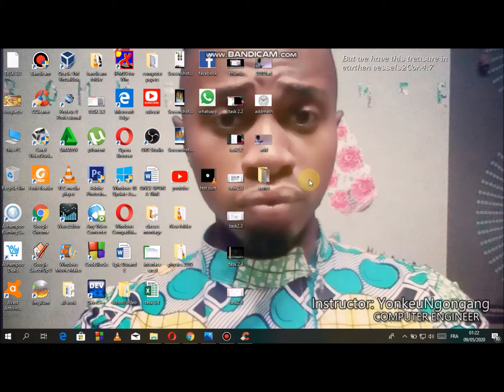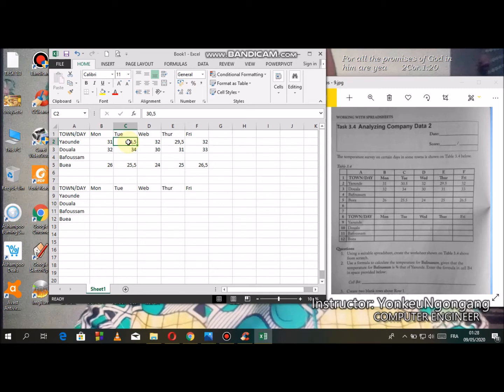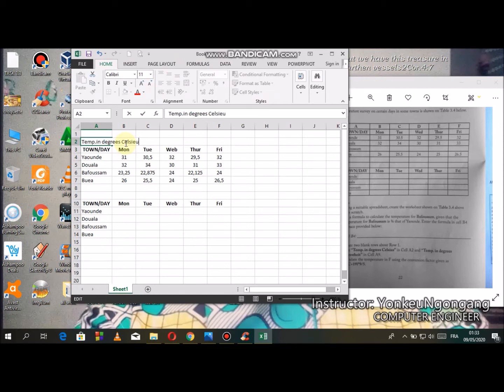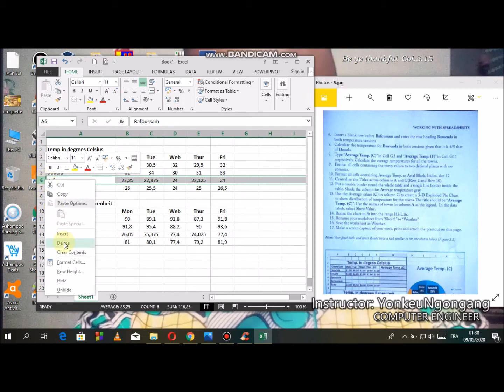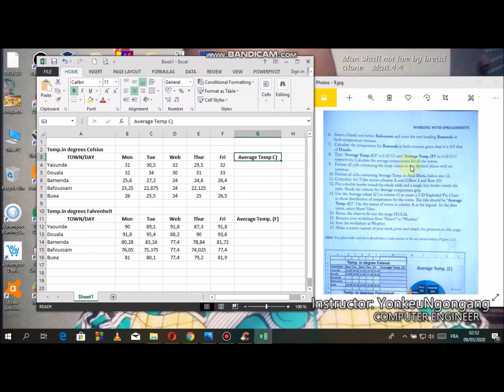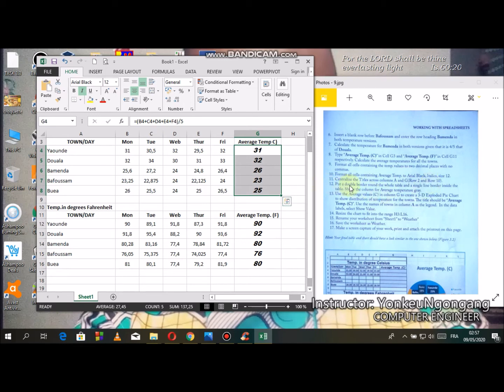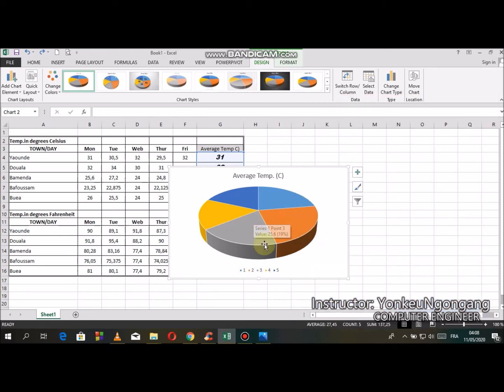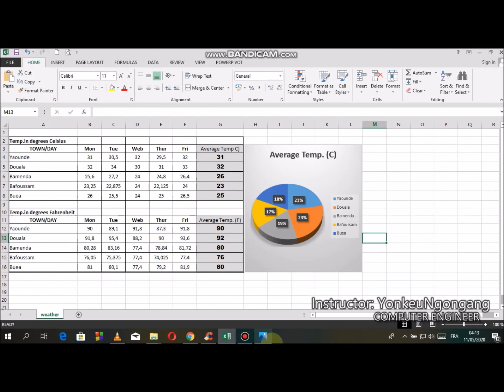Task 3.4 computer practicals analysing company data 2 using Microsoft excel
Analysing company data, coming out with different topics and formatting them depending on your needs, using built in formula, launching the spreadsheet program,  inserting and deleting rows and columns, redimensionning your columns, copying formula in excel, using the idee of BODMAS, applying  Formula in an entier columns and rows.  Formatting cells single and double borders, inserting shapes and formatting it, editing legends.